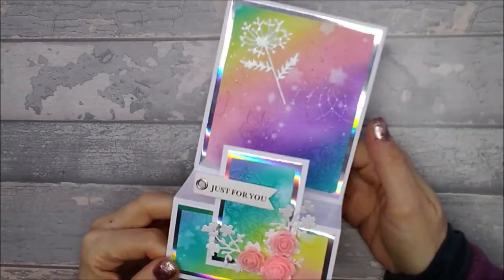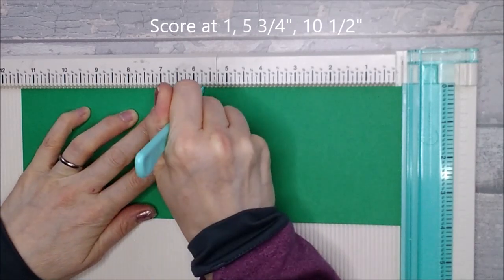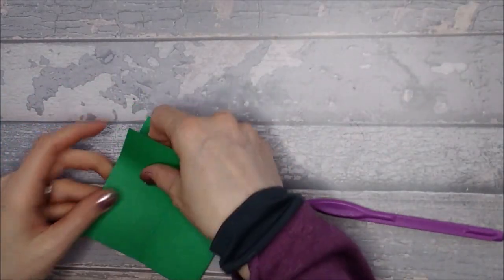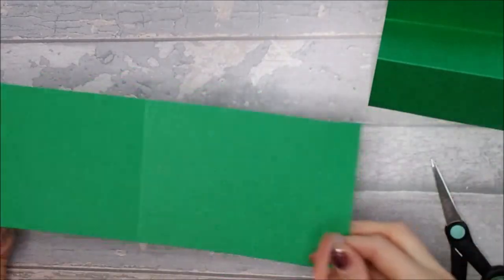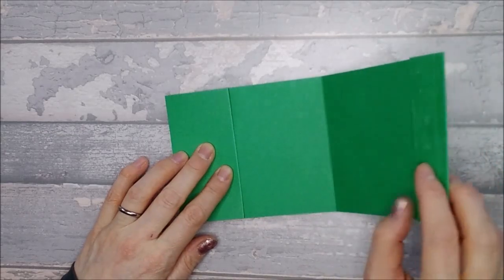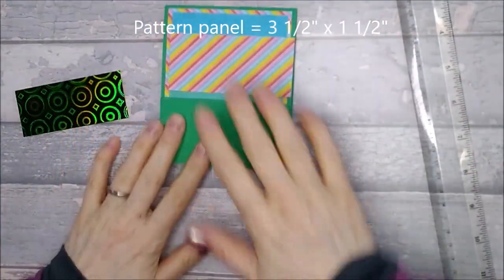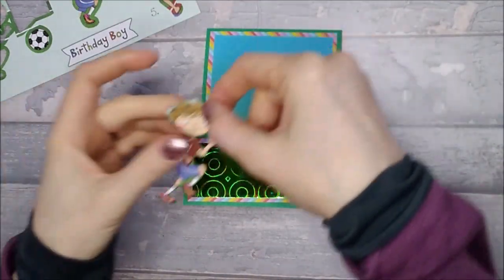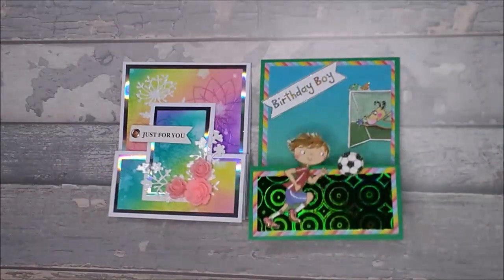Tent Card Variation tutorial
A variation on a tent card.